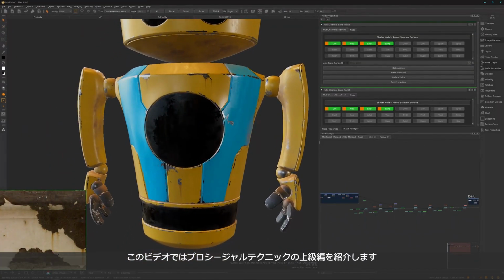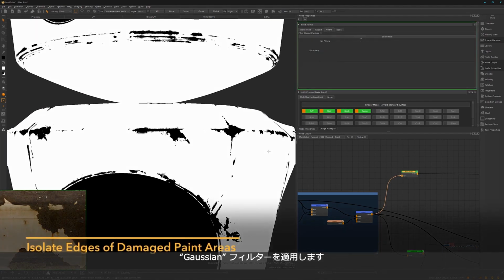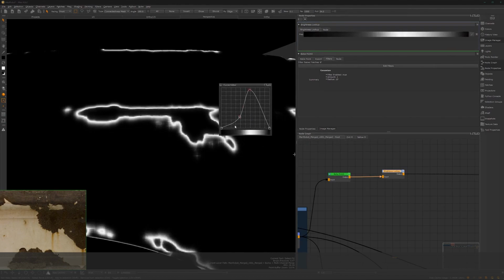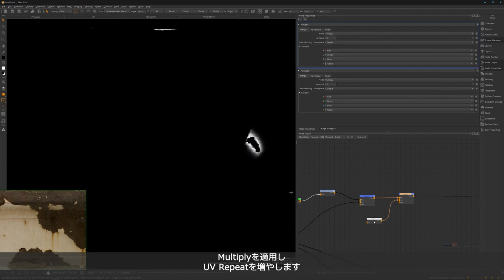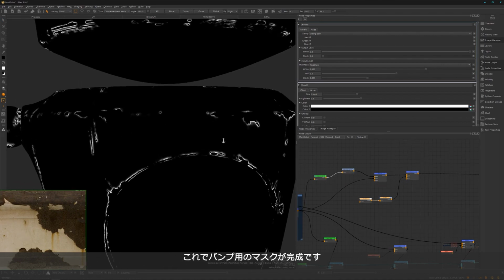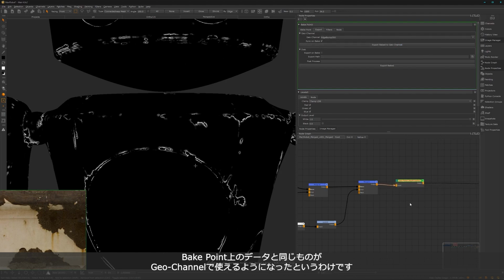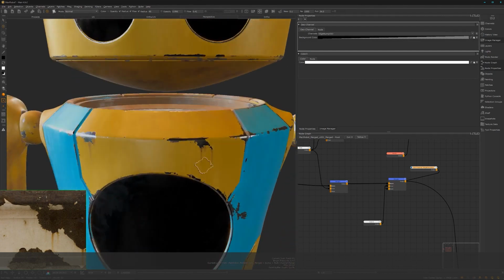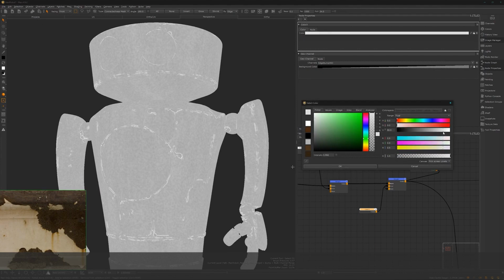Mari 10 ノードグラフチュートリアル ダメージのバンプマップ作成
テクスチャアーティストJohnny Fehrs氏によるMariチュートリアルシリーズです。

このチュートリアルシリーズではノードグラフを用いて、クローム、カラーペイント、グラスといったマテリアル作成し、マスクを使ってダメージやサビを適用します。
プロのテクニックを学びたい初心者の方、ワークフローを改善するためのヒントを得たい経験豊富なアーティストの方にも適したコースです。

"COURSE FILES"タブからロボットアセットをダウンロードしてプロジェクトにチャレンジしましょう。